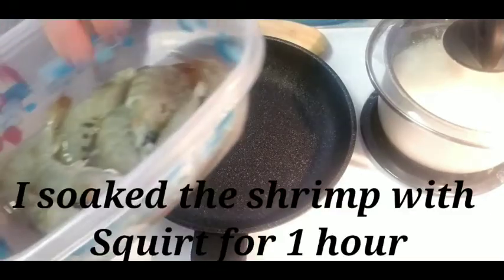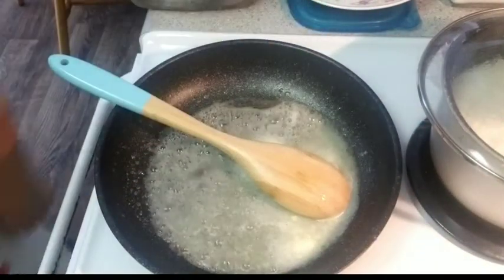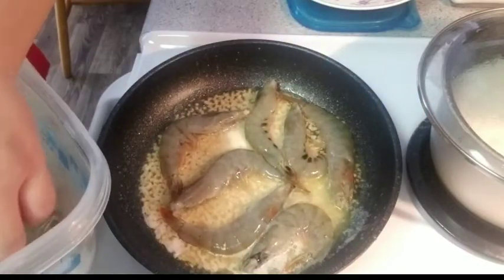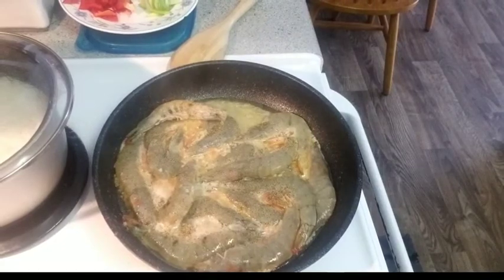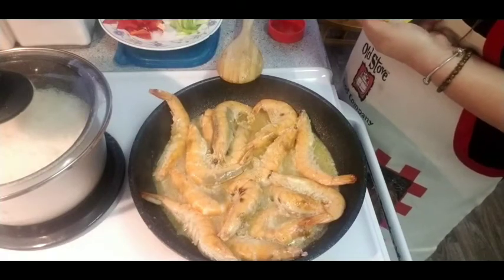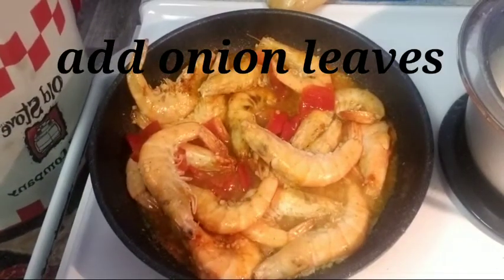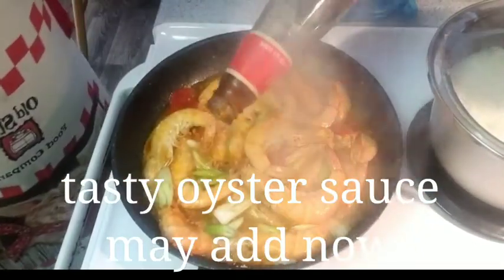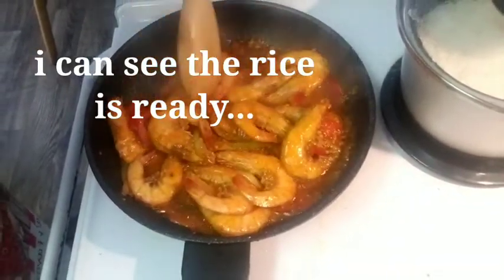Garlic Buttered Shrimp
You will surely love to try my own special Garlic Buttered Shrimp... I made for you.. Enjoy!!! When I have no appetite it is shrimp which I really like to eat. I live with shrimps no matter what. So I do hope you enjoyed watching on how I shared my tips in cooking my favorite dish. More Shrimp dishes in the future. Thank you for supporting me I appreciate you guys with me.